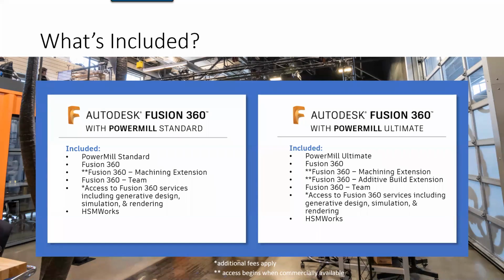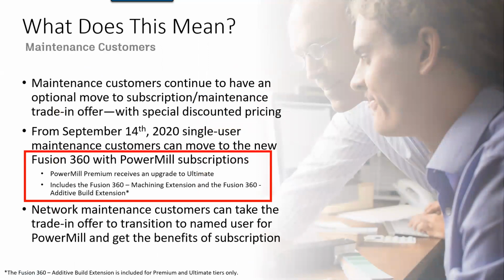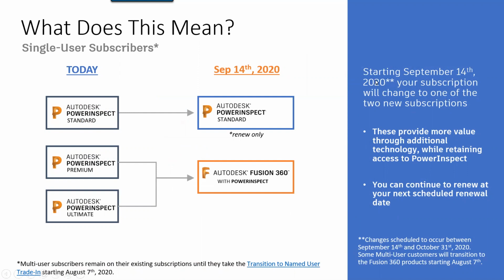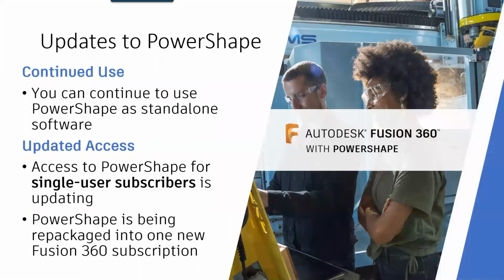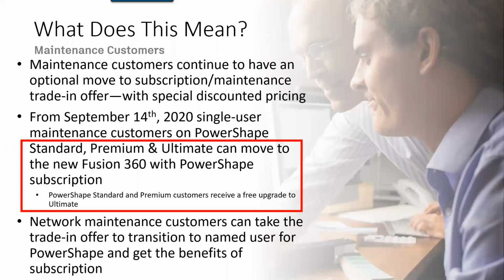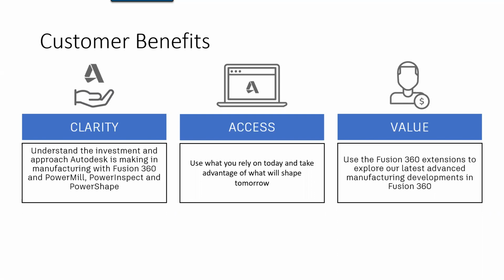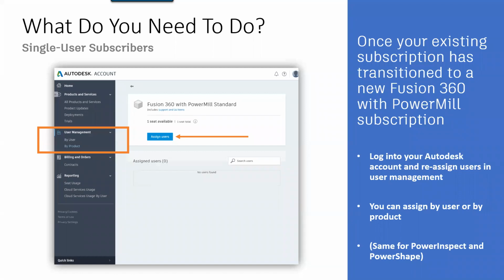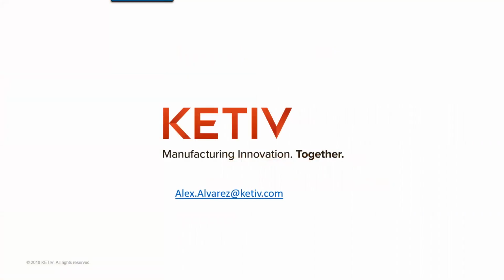Increase Functionality With the Autodesk Manufacturing Portfolio | Webinar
Have questions?

Introduction: 00:00 - 00:46
Portfolio Overview: 00:47 - 5:33
Fusion 360 Overview: 5:33 - 6:57
PowerMill Updates: 7:10 - 11:20
PowerInspect Updates: 11:20 - 14:35
PowerShape Updates: 14:36 - 16:33
Benefits for the User: 16:33 - 18:50
What do you Need to do? 18:50 - 21:13

There are some big changes happening around Autodesk’s Advanced Manufacturing solutions. As you may remember, FeatureCAM became a part of the Fusion 360 family of products earlier this year and now more products are moving to the Fusion 360 portfolio.

In this webinar we review the new Fusion 360 with PowerMill, Fusion 360 with PowerShape, and Fusion 360 with PowerInspect products. We’ll be joined by Autodesk’s Senior Technical Specialist, Justin Ferguson and focusing on how this repackaging increases access to technology, all while retaining the same access to the power solutions you know and love. No matter the software, a rebranding can always cause unnecessary confusion. At KETIV, we are here to clear up that confusion and make this transition as smooth as possible. A few key points we’ll be discussing:

-How this offers a more seamless product development experience
-How you can easily transition from design to simulation to manufacturing with Autodesk’s next-generation cloud platform
-How these changes will give you better value with access to more technology

About the Presenters:
Alex Alvarez, Application Engineer, KETIV
A graduate from California State University, Fullerton, Alex Alvarez earned his B.S. in Mechanical Engineering with an emphasis in manufacturing. During his time there he worked on projects that involved manual and CNC manufacturing processes.

Using this experience, he has been working at KETIV Technologies for over 2 years, first developing training and adoption strategies for HSM users with a focus in manufacturing and now providing consulting and engineering services for the Automotive and Commercial Machinery Industries.

Justin Ferguson, Senior Technical Specialist, Autodesk
Justin is a subject matter expert in manufacturing, with specialization in subtractive and additive. He holds a Manufacturing Engineering Bachelor of Science from California Polytechnic University, Pomona. Justin has been with Autodesk for four years supporting additive, subtractive, and robotic industries.

Industry experience started with vocational education and continued in an aerospace prototype shop before the finishing the degree at Cal Poly Pomona.

The best part of the job as a technical specialist, according to Justin, is to be able to help customers in the robotic and DED workspaces.